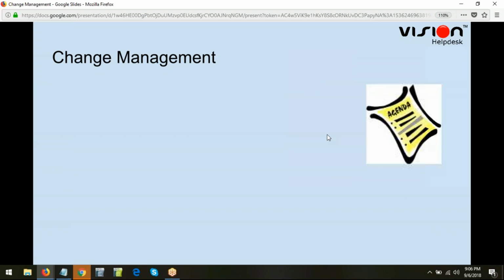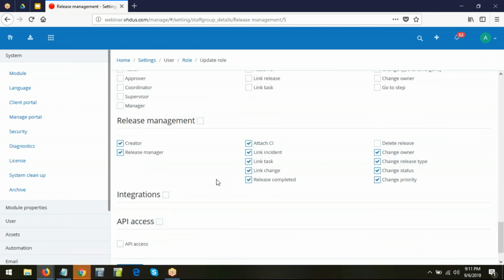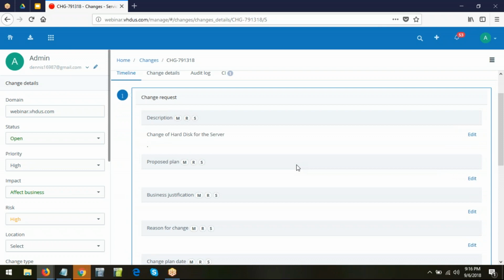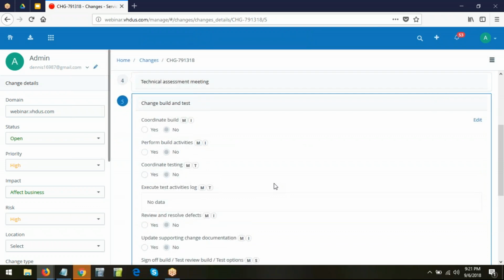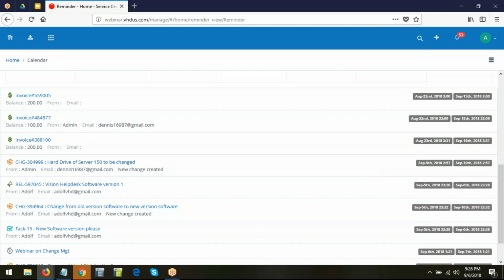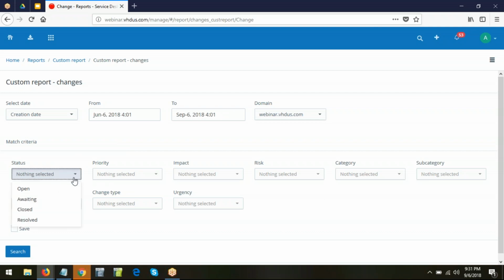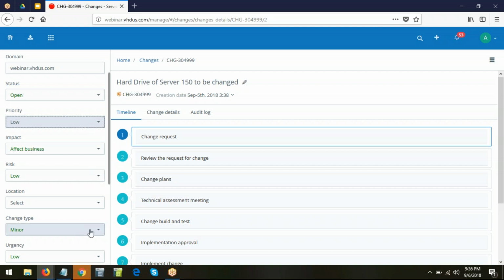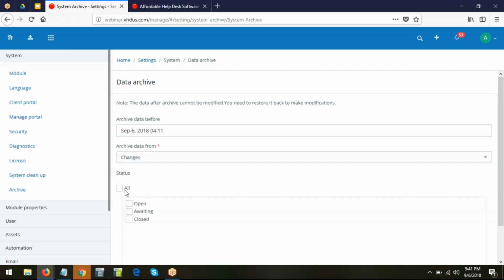Change Management ITIL ITSM Service Desk Software - Vision Helpdesk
Change Management is one of the most sought features in ITIL.

Vision Helpdesk offers a PinkVerify Certified Change Management Module, which would help your IT team to manage the Changes in your organization in an efficient and effective manner.

You shall learn the following in the webinar:

- What is Change Management?

- How can a staff add a Change request?

- Inside of a Change request.

- Stages in solving a Change request.

- Linking a Change with CI, Incident, Problem, Task.

- Using the Dashboard and Calendar for Change Management.

- ITIL Automation for Change Management.

- Customized Reports for Change Management.